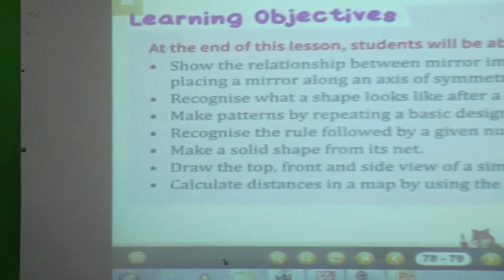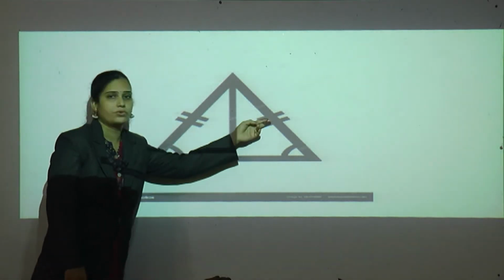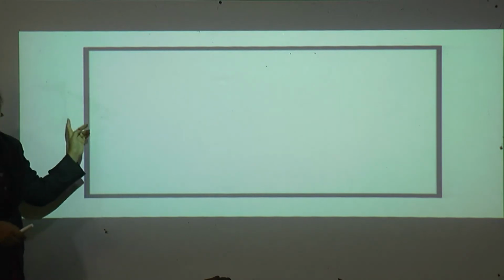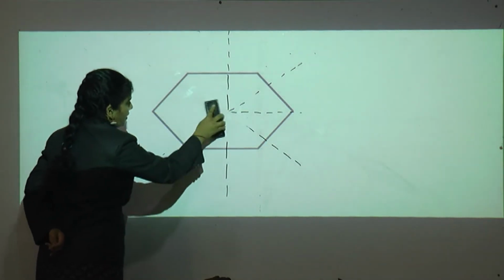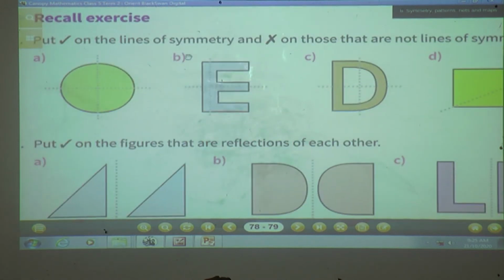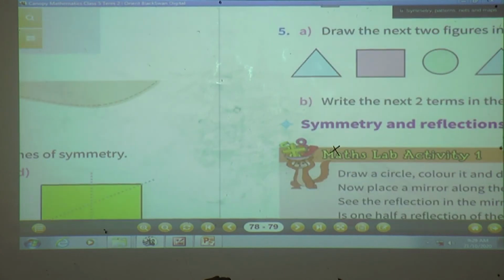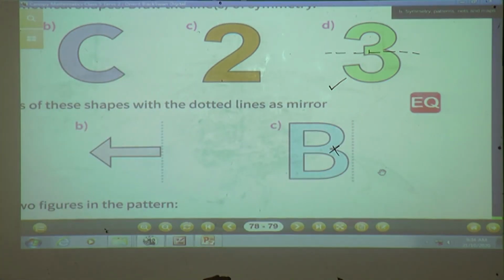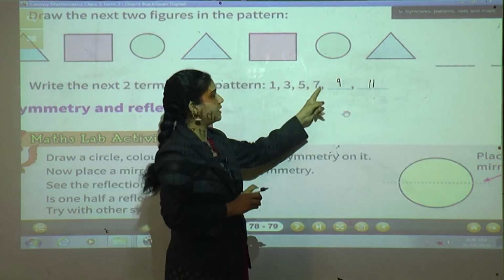305 Std V Maths L No 06 Episode 59